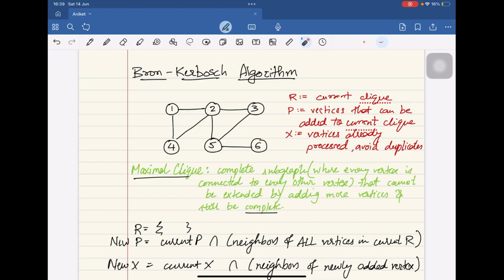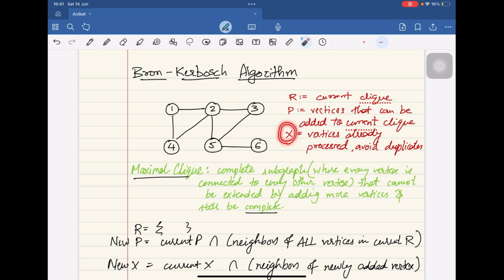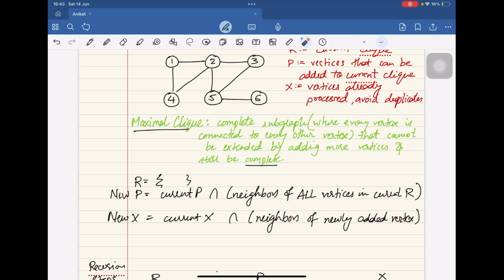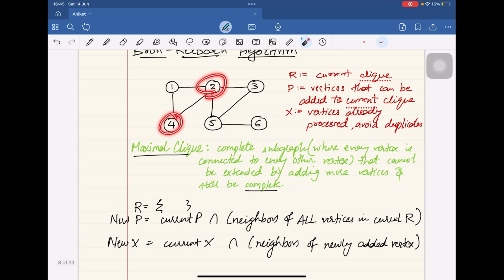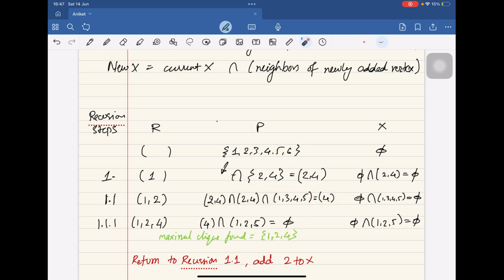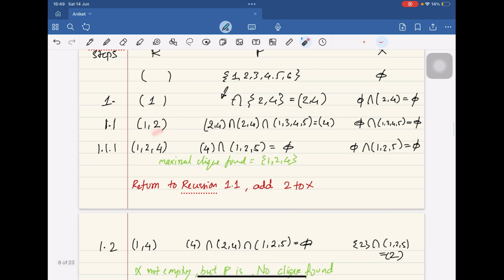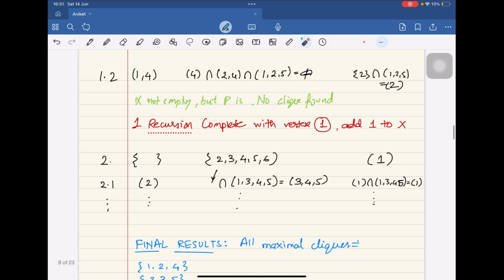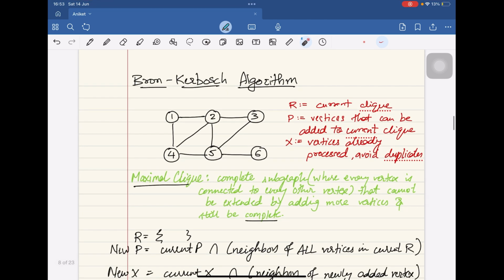Bron-Kerbosch Algorithm | Explanation with Example